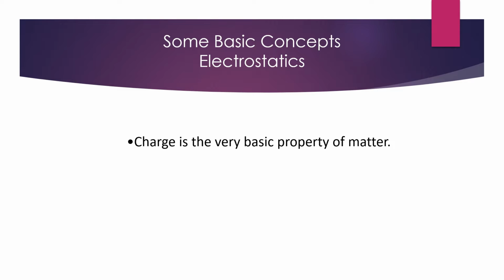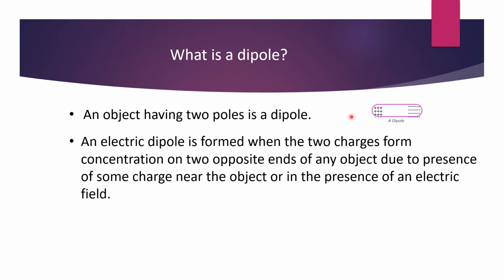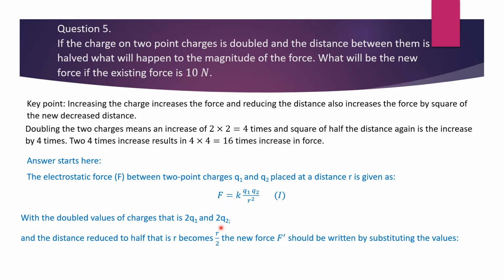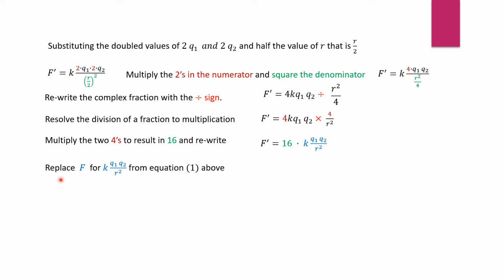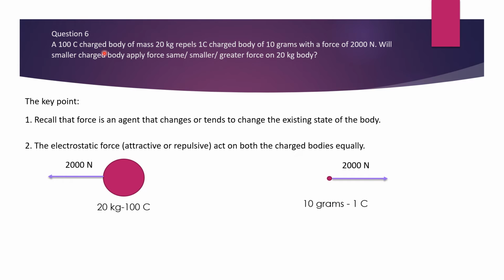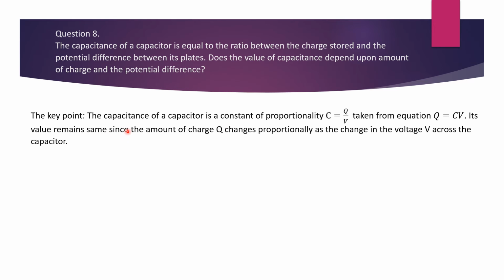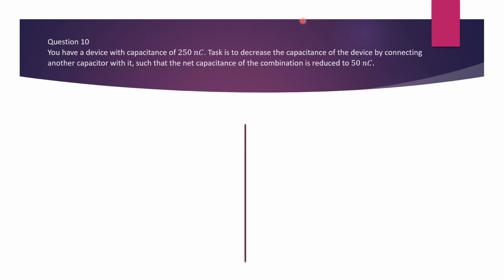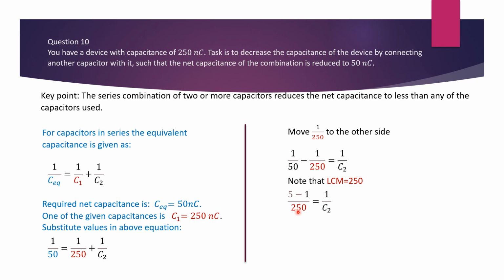UNIT 13 ELECTROSTATICS CONCEPTUAL QUESTIONS 5-10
Conceptual Questions Unit 13,  Electrostatics, Physics 10 National Book Foundation.